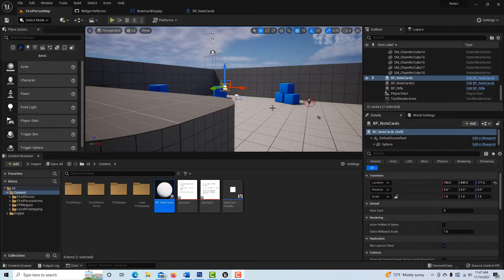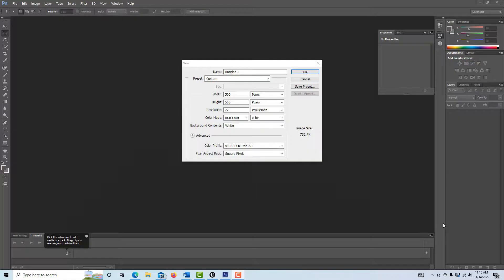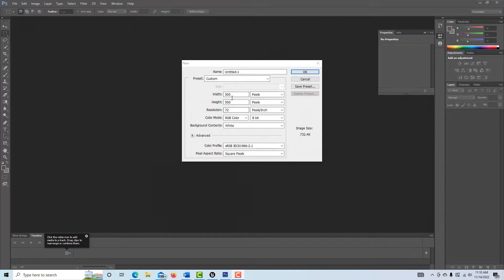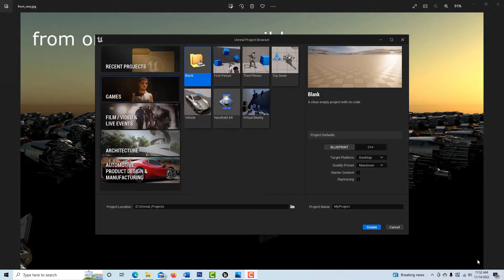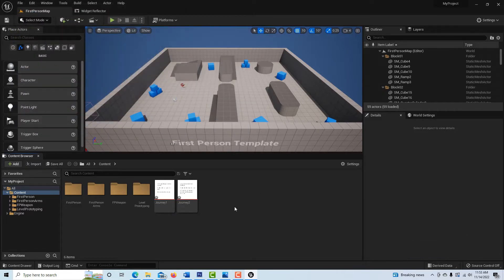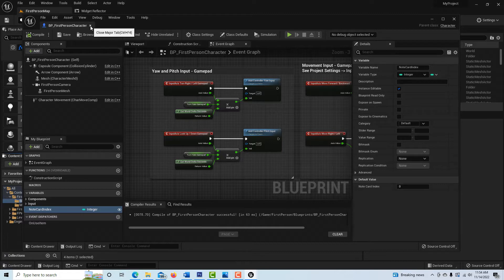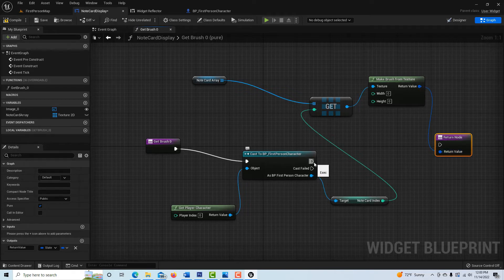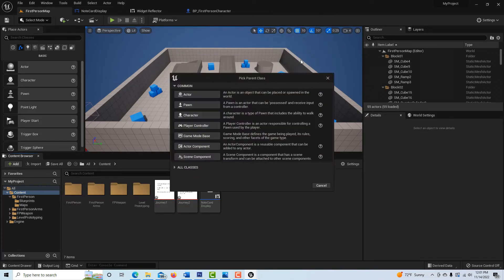Limitless Notes, Story Cards, and Flash Cards in Unreal Engine 5 (from one Blueprint)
In this tutorial, you will learn how to create a Blueprint that allows you to create hundreds of cards that can be placed into a game and then triggered with a key stroke. Has lots of practical utility.